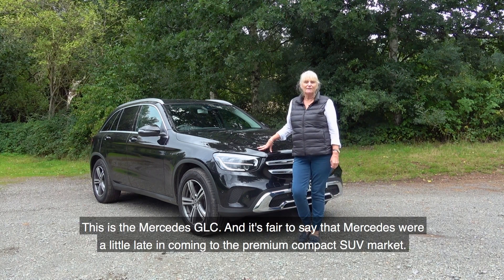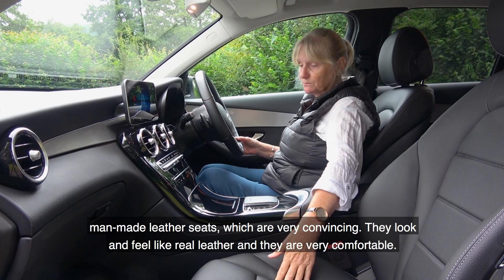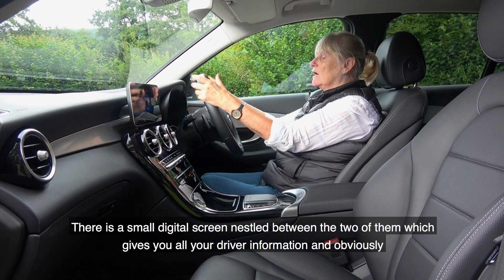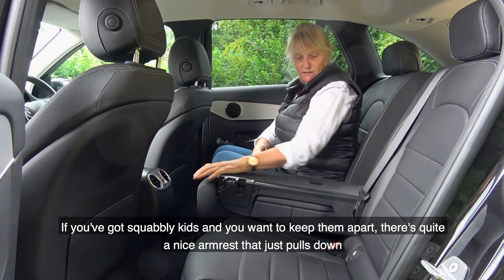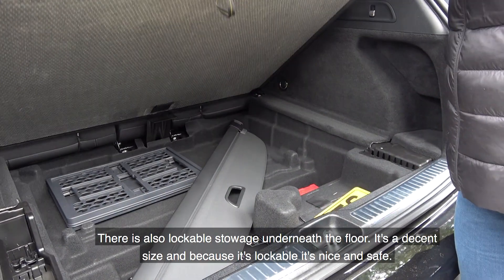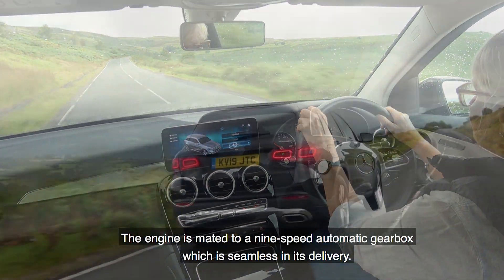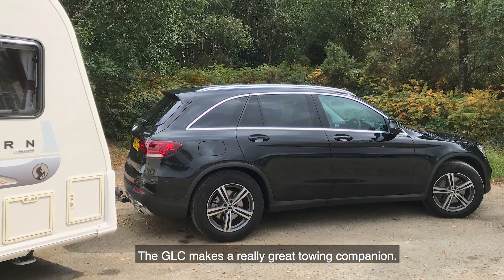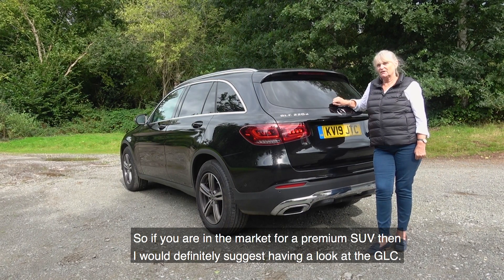Car Review: Mercedes GLC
Mercedes were a bit slow off the line in entering the highly competitive premium compact SUV market but their GLC offering is now the brand's best-selling SUV. Lesley Harris jumps behind the wheel of this relative new kid on the block to see whether it was worth the wait.
Read the full test report of the Mercedes GLC 220d 4Matic Sport with ratings on pages 74-76 in the October 2020 edition of the Caravan and Motorhome Club Magazine.